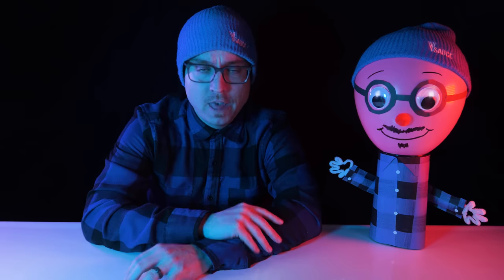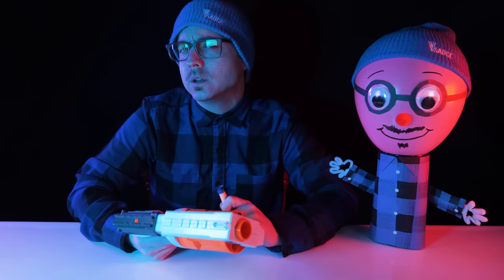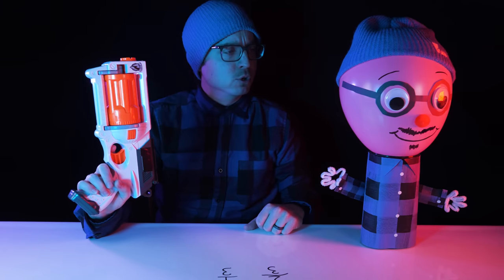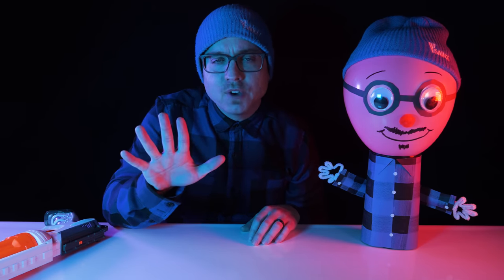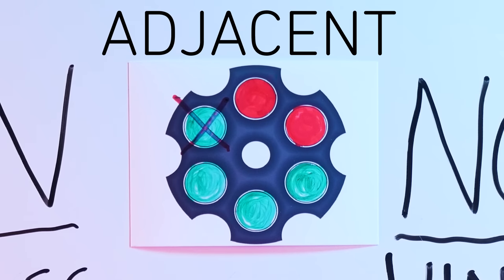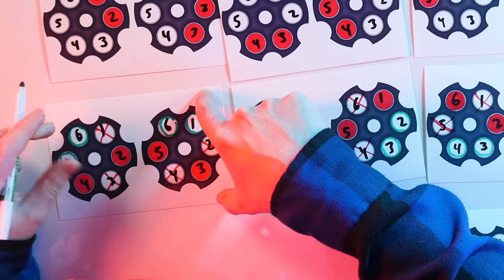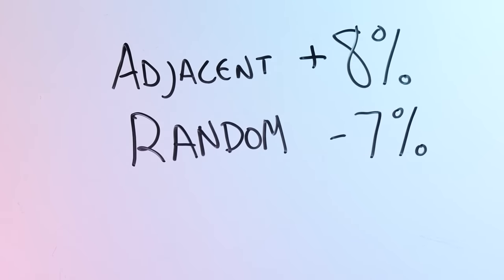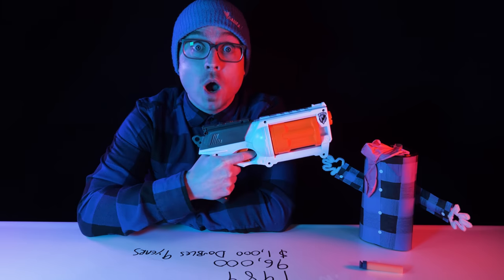Surviving The Deadliest Game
There’s no more dangerous game than Russian Roulette. One wrong move and the consequences are fatal… and Balloon Kevin knows it.

The real difficulty is that in the sort of game you see played in a movie, there’s no skill involved when a player makes that move. It’s right or it’s wrong, and it’s a combination of the highest possible stakes with the lowest possible element of human control.

According to Nick Berry of DataGenetics, a common job interview question tests the mathematical reasoning and probability skills of interviewees by asking them to consider an alternative, slightly more complex arrangement: with *two* potentially fatal chambers loaded, and after having successfully survived the first round of a game, does the player request to spin the cylinder, or do they just let it go? Does it even matter?

The answer is surprising, and the exercise is a lesson in how gaining a small edge -- or not losing one -- can make a tremendous difference. If you were faced with consequences this dire, wouldn’t you want every percentage point of survivability your math mind could muster?

*** LINKS ***

Huge Thanks To Balloon Kevin Creator Paula Lieber